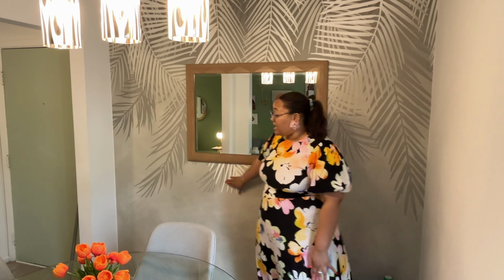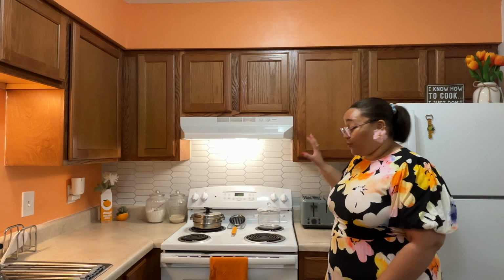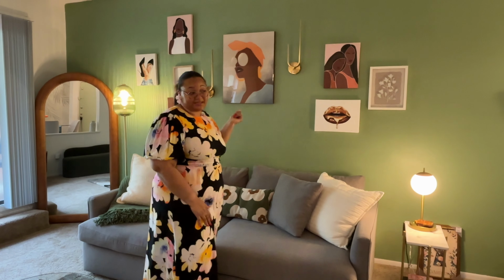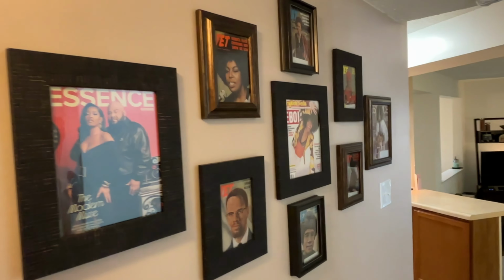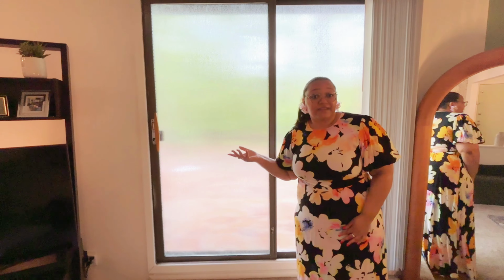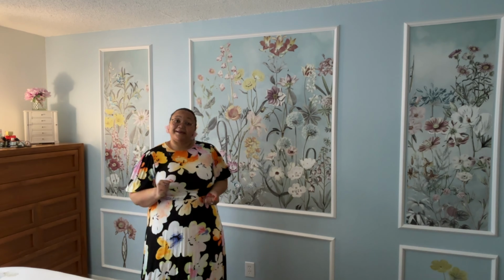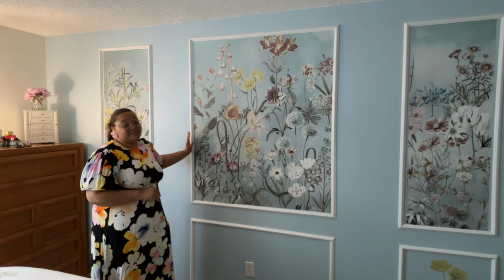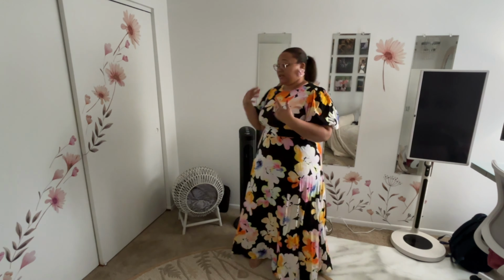Renter Friendly Upgrades To Do To Your Apartment| Elevating Your Living Space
In this video we will be getting into how to elevate one space with renter, friendly hacks!
I go into a few main topics that I would recommend plus, I’ve used my recommendation and give you real time feedback on my experiences!
I provided inexpensive options to upgrade one space!!

Companies mentioned;
Amazon
Wallism
Menards

I greatly appreciate you spending your time with me! I know there are 1 million creators to choose from, and I feel lucky that you chose me!!

🤎 Upload Schedule 🤎
Every Wednesday

Chapters;
00:00-00:36 intro
00:37-4:06 replace light fixtures/add wallpaper
4:07-6:27 invest in peal and stick backsplash
6:28-9:31 invest in paint
9:32-12:37 buy privacy screens for patios/ windows
12:38-15:46 invest in peal and stick border
15:47-17:53 a wallpaper compromise try decals
17:54 outro